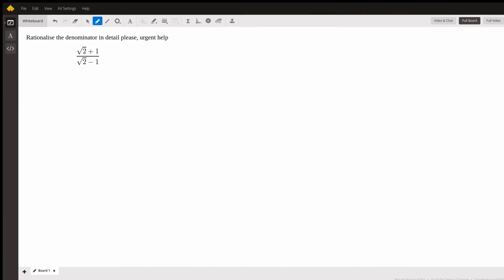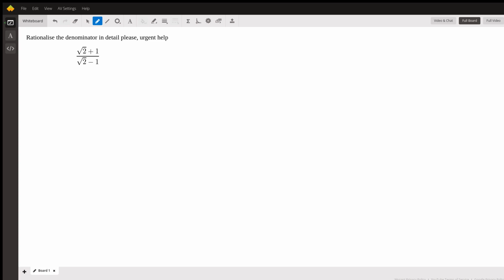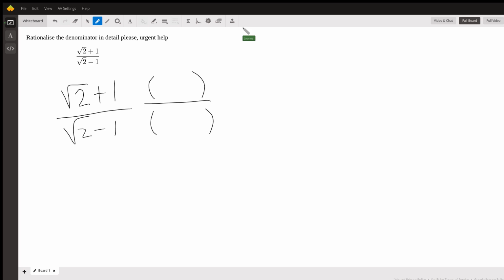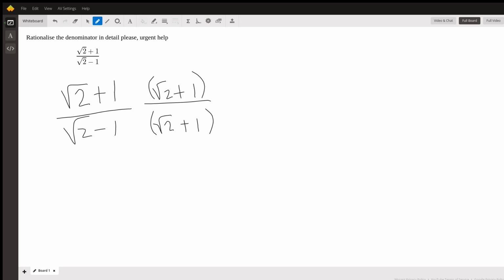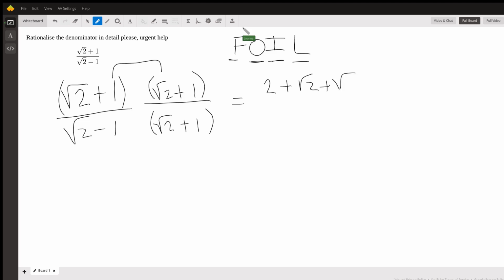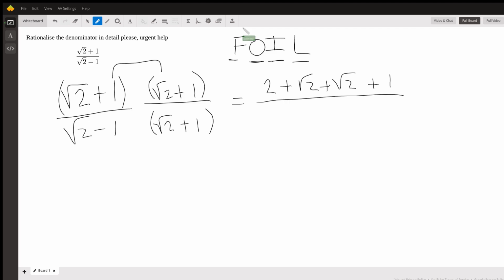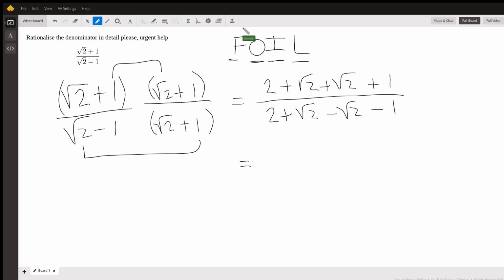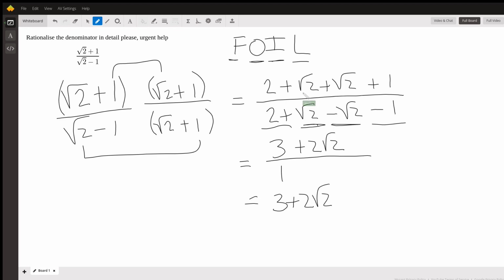Rationalize Radical in Denominator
Question: √2+1 / √2 - 1 rationalise the denominator
Rationalise the denominator in detail please, urgent help

Answered By:

Joanne C.